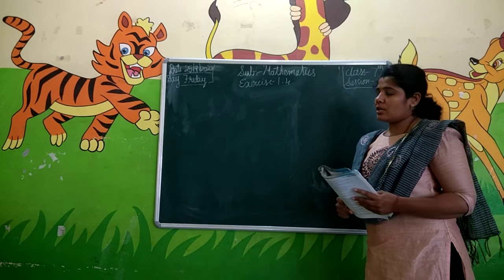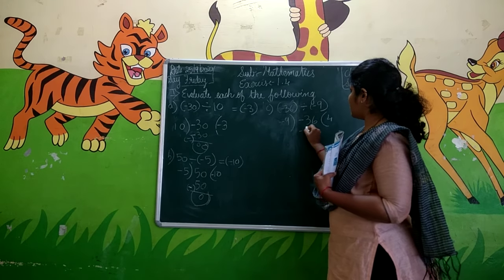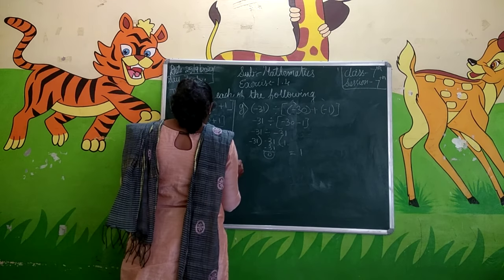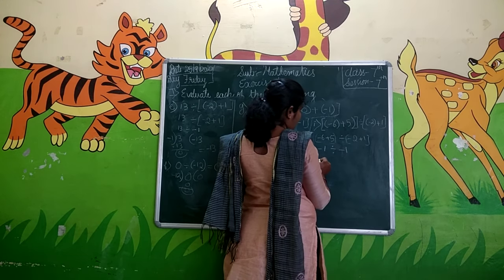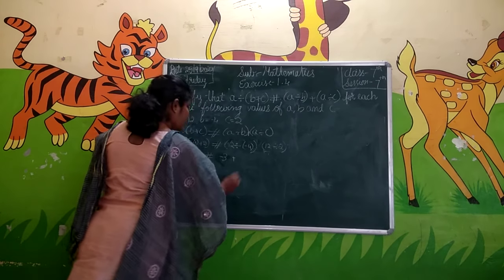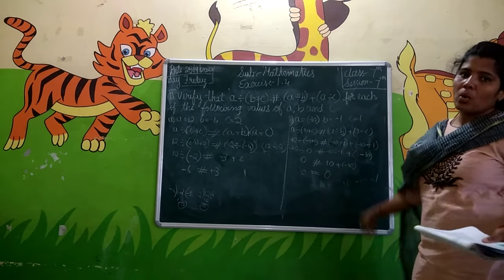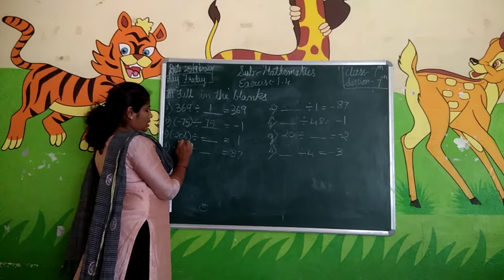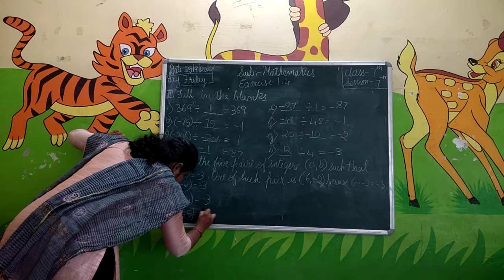7TH STD MATHEMATICS SESSION 07#